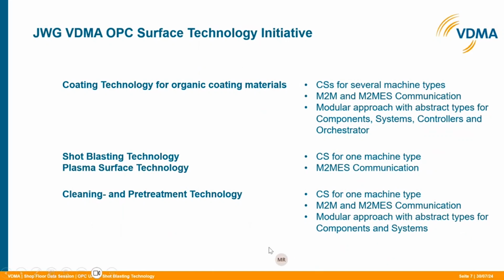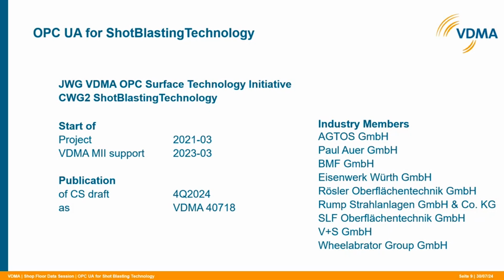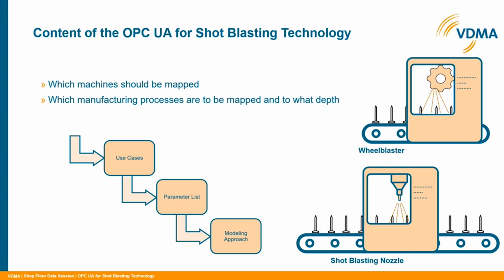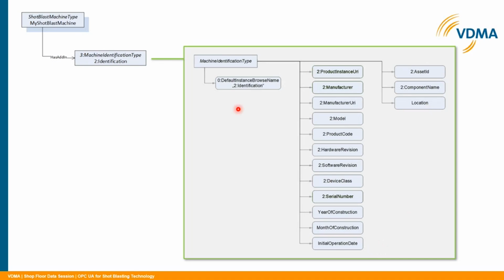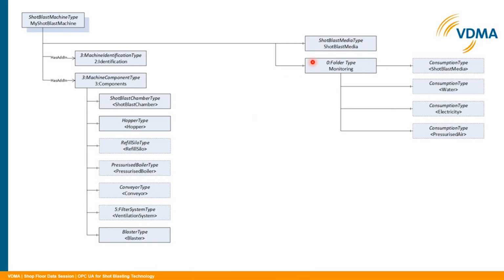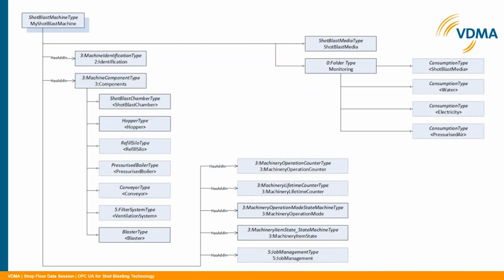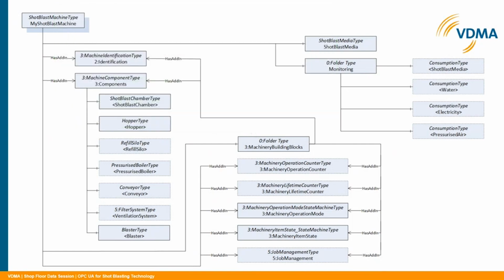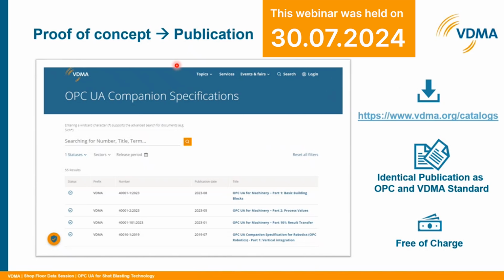OPC UA for Shot Blasting Machinery │ VDMA Shopfloor Data Sessions │ Session 17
This webinar presents the OPC UA information model for shot blasting systems, developed by the OPC UA for Shot Blasting Technology working group. As an expert group within the VDMA OPC Surface Technology Initiative, the working group focuses on creating open standards and semantic information models for surface technology.

The session showcases how various types of blasting systems are mapped using this standardized model and explains the working group's approach to modeling the physical machine instance. By the end of the session, participants gain a solid overview and a quick introduction to the information model.